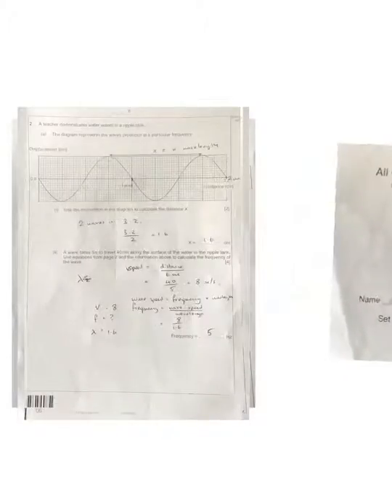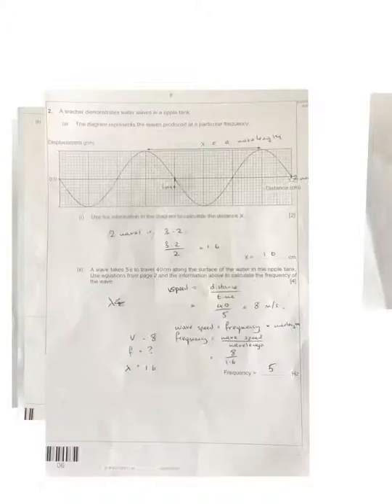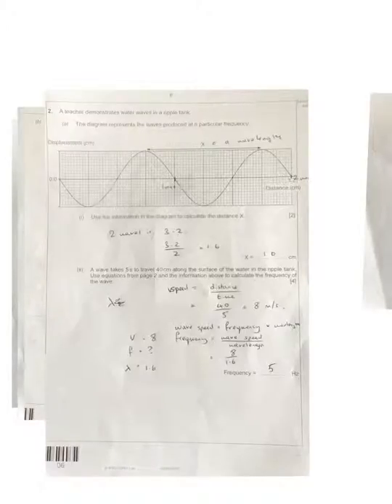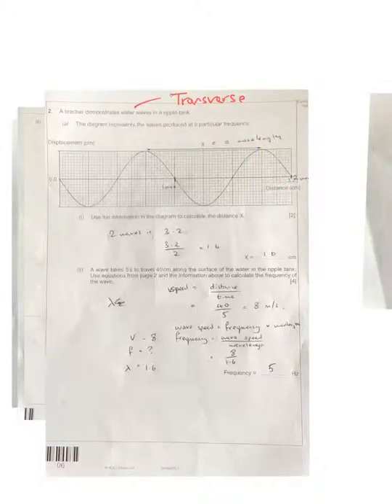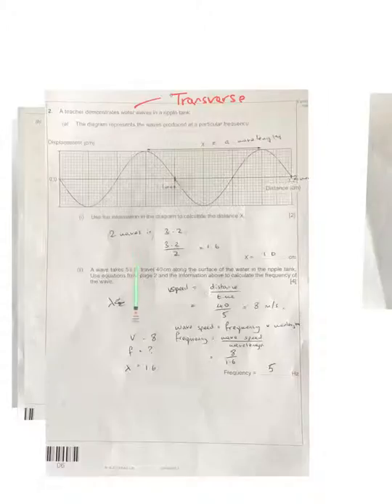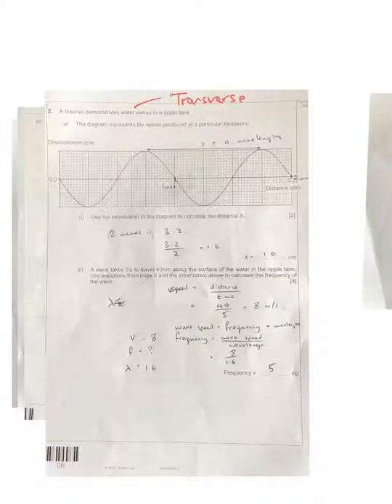357 AQ year 10 physics